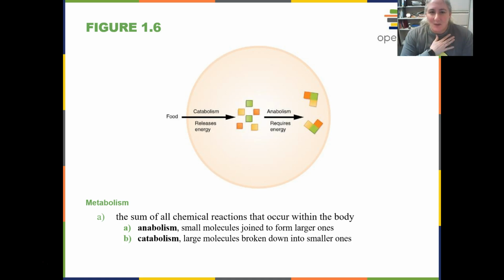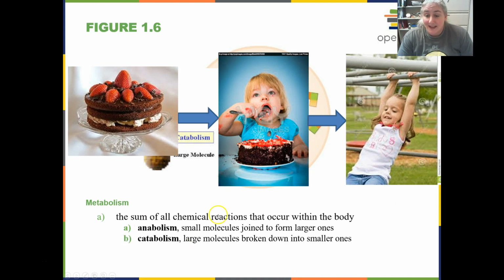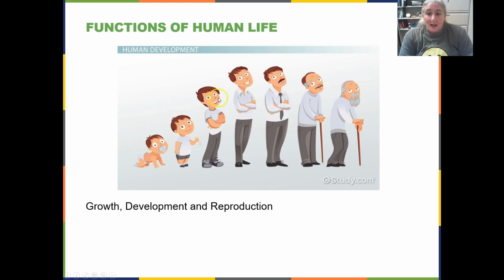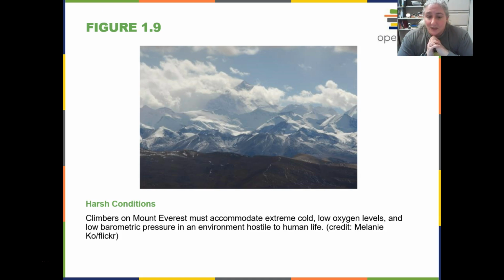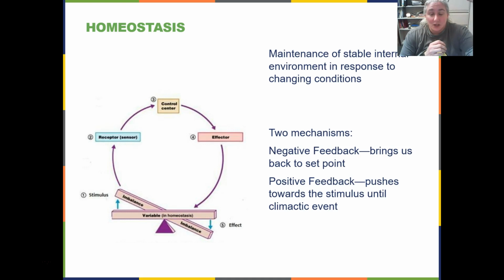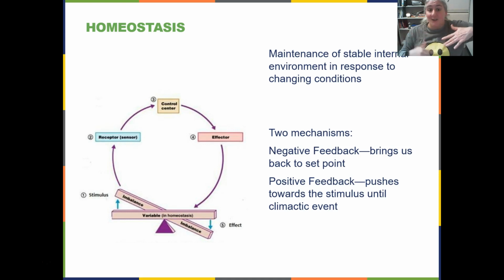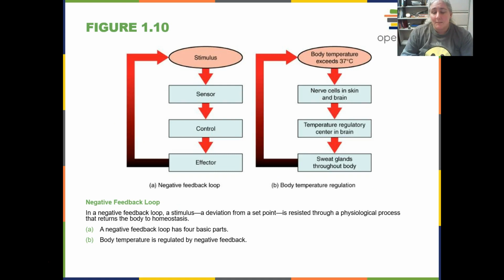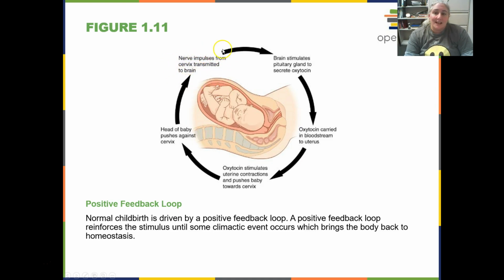Chapter 1_Part 2 openstax A&P